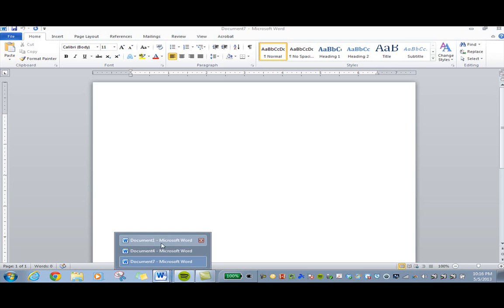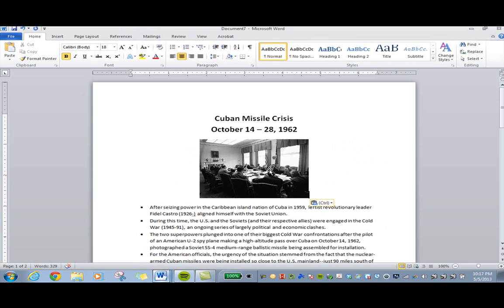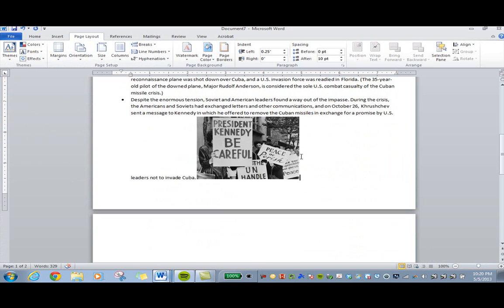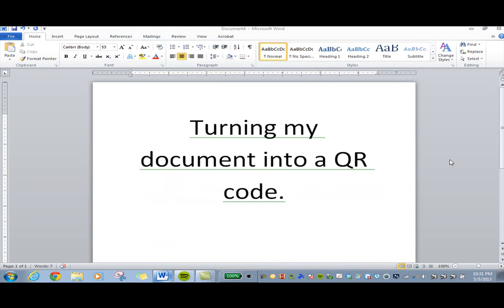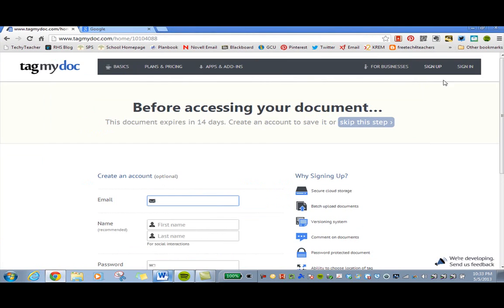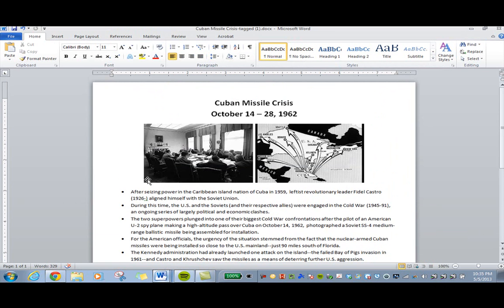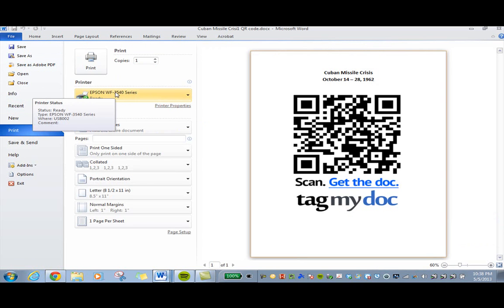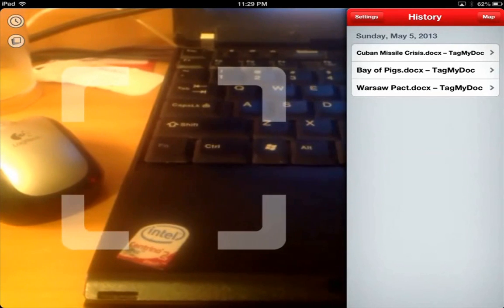QR Tutorial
How to create a one page Word document and transform that into a QR code using then using the Scan app to scan the QR codes on a timeline!